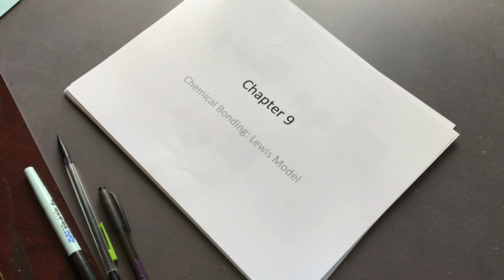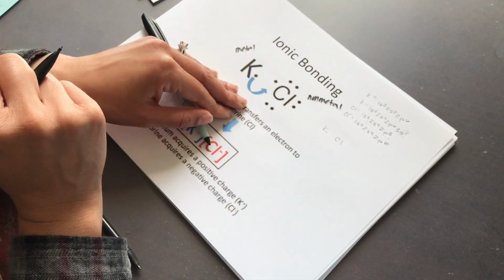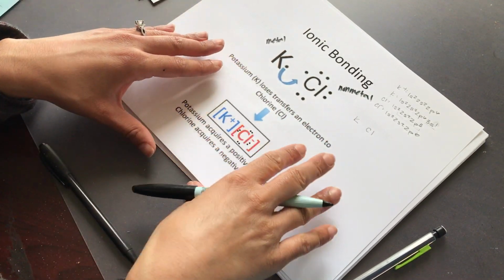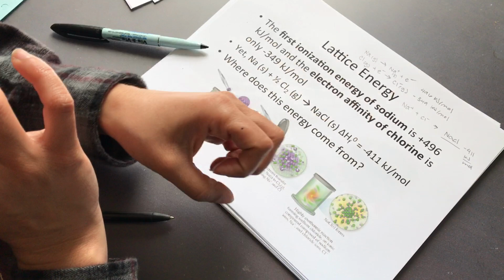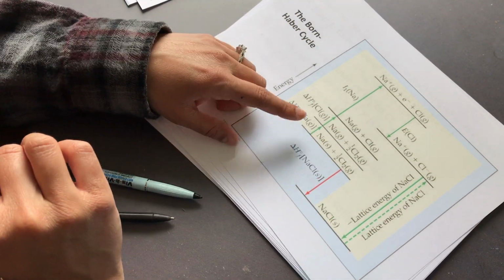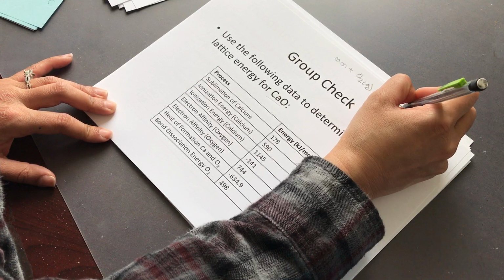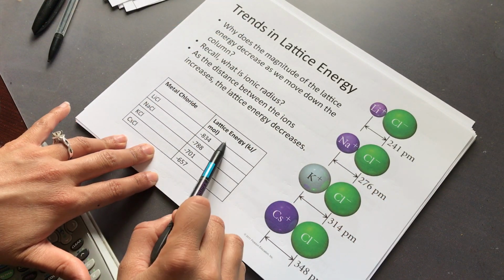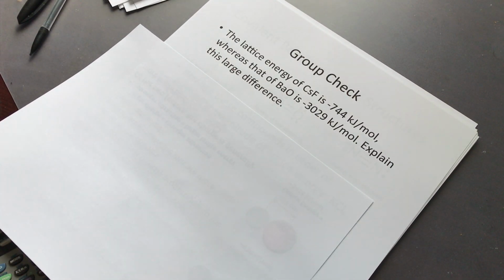Ionic Bonding and Lattice Energy